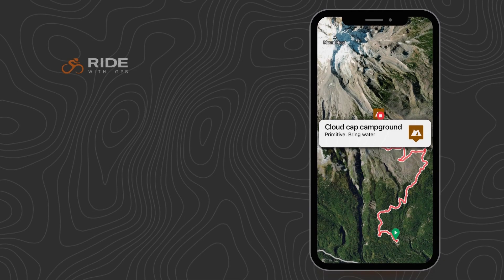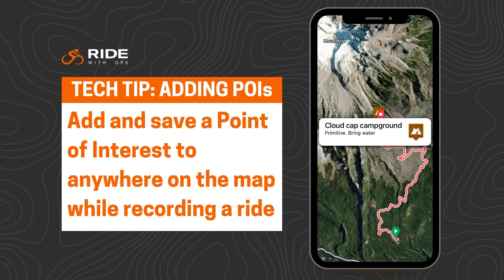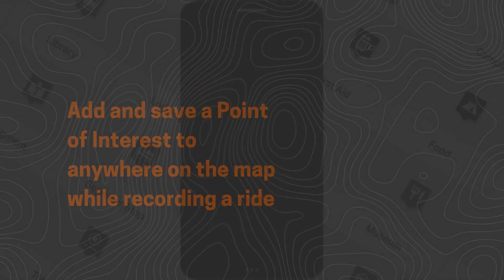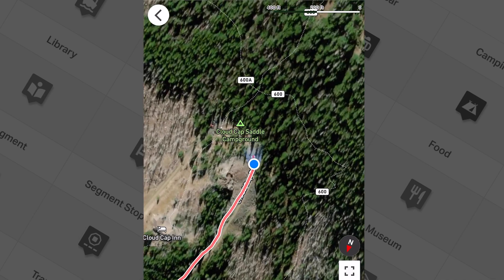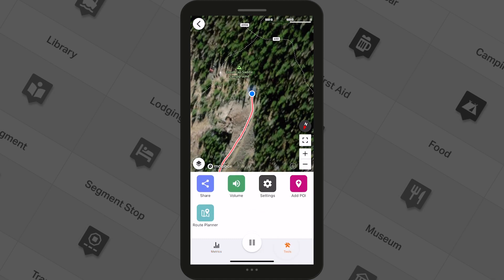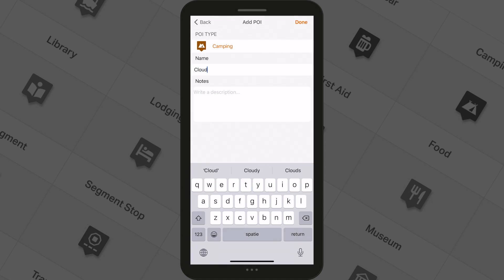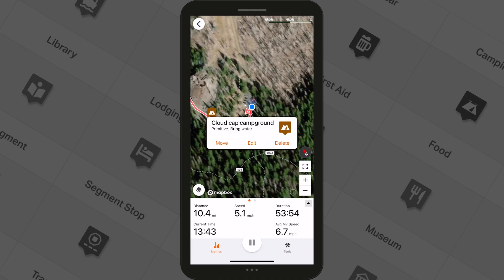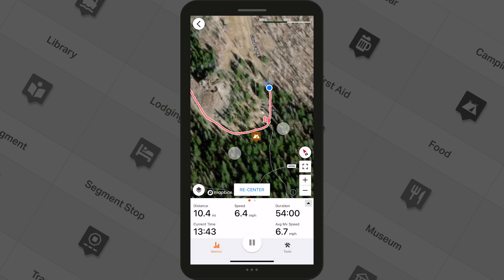Adding POIs: Add and Save a Point of Interest While Recording a Ride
Ever cruise past a great campsite (or water supply or cafe) and want to save its location in that very moment? Well, it turns out, you can. All while continuing to record your ride.

How to use POIs and other features to tell the story of your ride